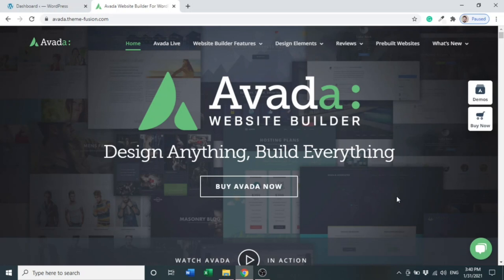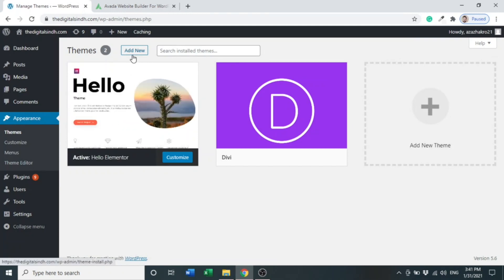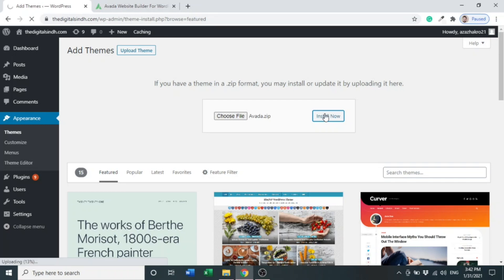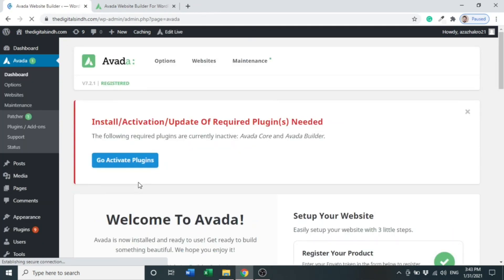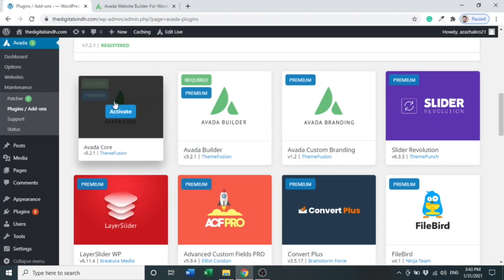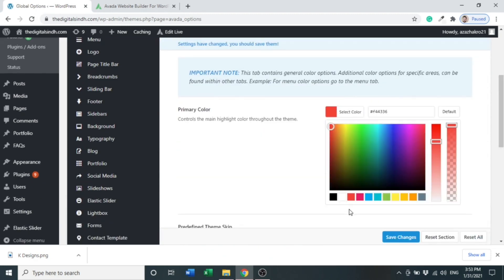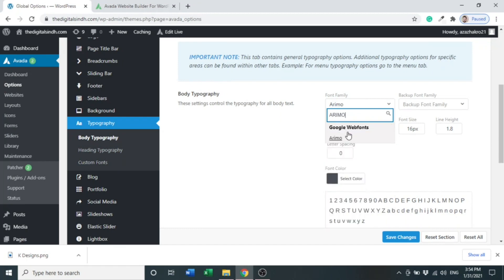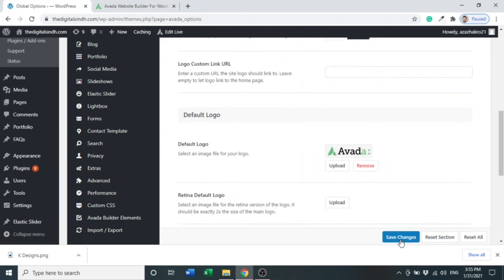| AVADA THEME | How to Create WordPress Website With Avada Theme | Step-By-Step | PART - O1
In this Avada WordPress Website Tutorial video, I am going to teach you how to create a WordPress website with Avada theme Step-by-Step - Avada theme, the #1 best-selling theme of all time.

After going through all Step by step, you would definitely able to create a stunning and professional website with Avada theme.